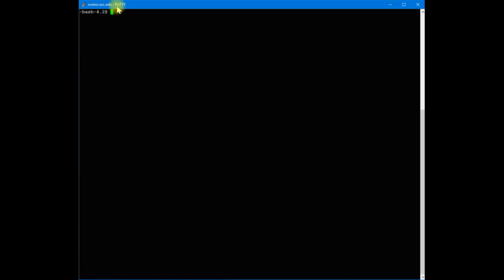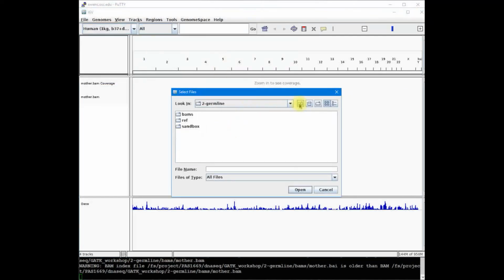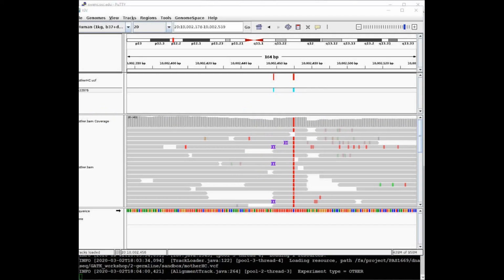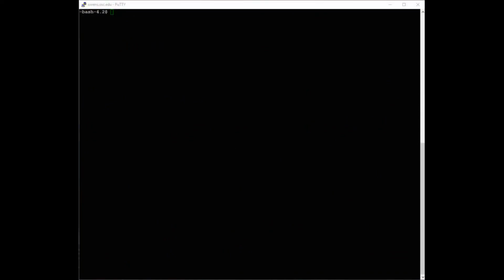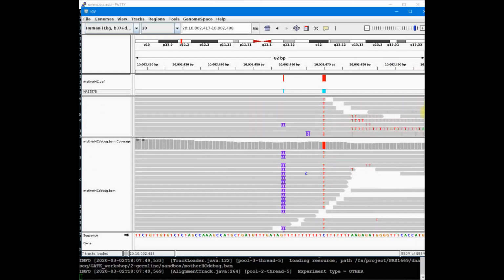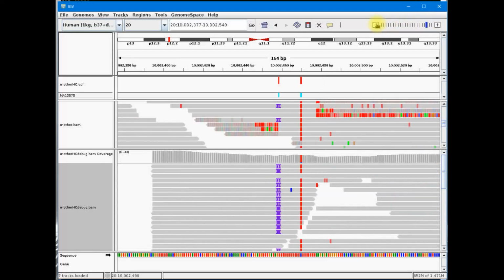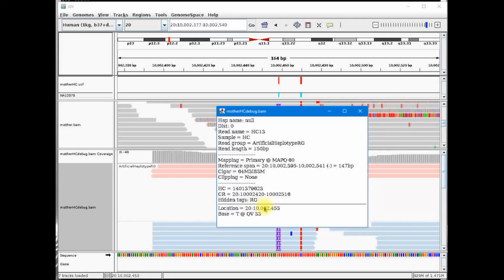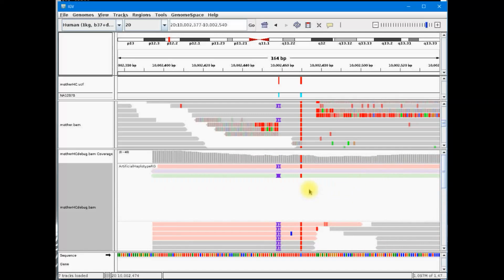Module3 Lec6 GATK part3